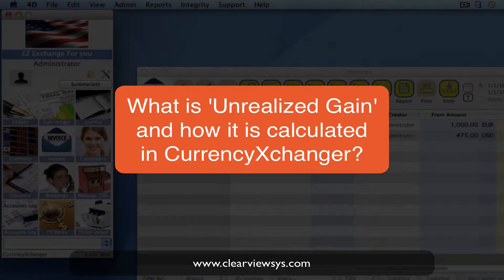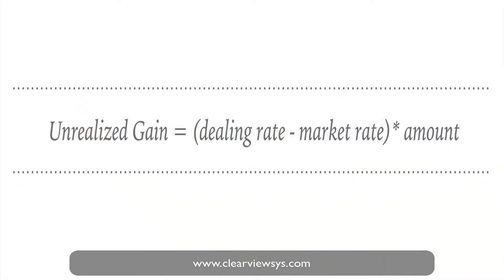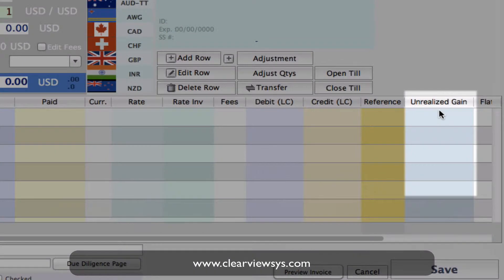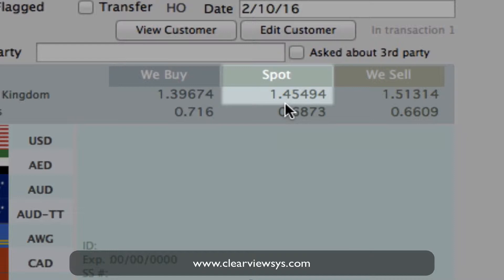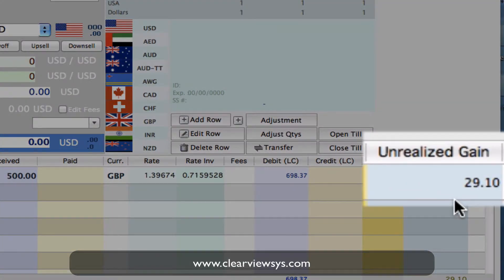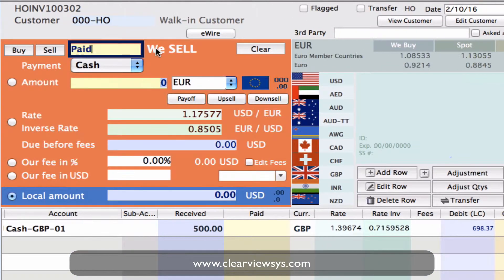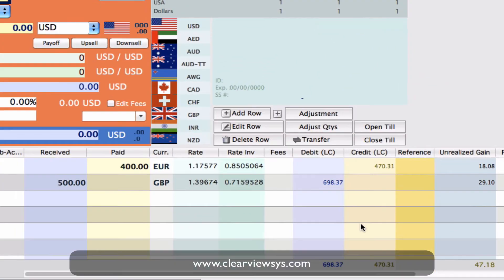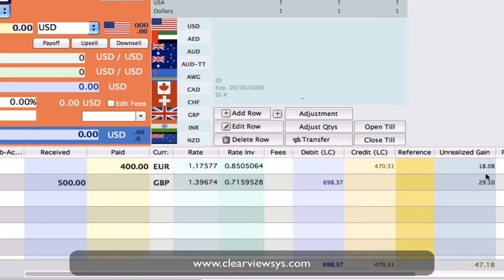How is the Unrealized Gain Calculated In CurrencyXchanger? (CXR)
CurrencyXchanger 6 | Top-Rated Currency Exchange Software!
This tutorial shows how CurrencyXchanger calculates the unrealized gain for each transaction. CurrencyXchanger calculates the unrealized gain for each transaction and stores the result in the journal registry (transaction logs). The unrealized gain or unrealized loss is calculated by the transaction amount * (dealing rate - market rate). This is an indication of how much profit or loss was made assuming that the market rate is the base.